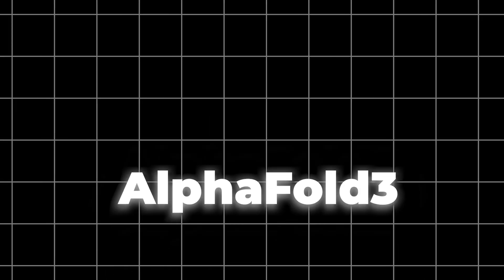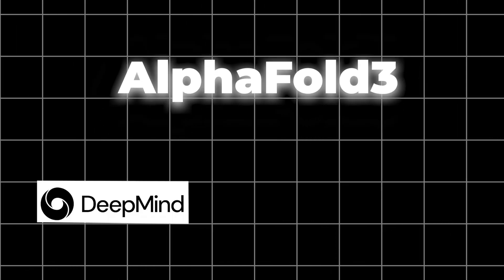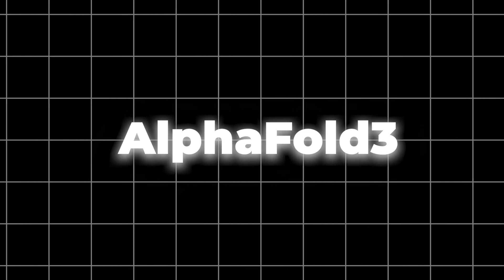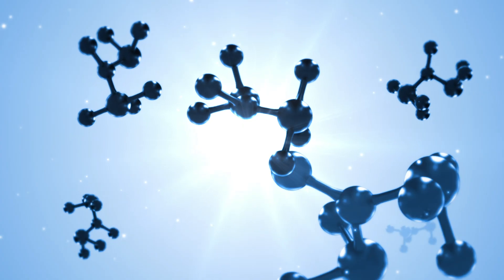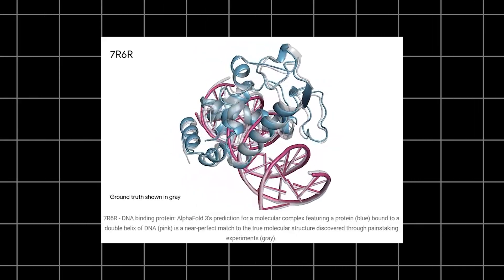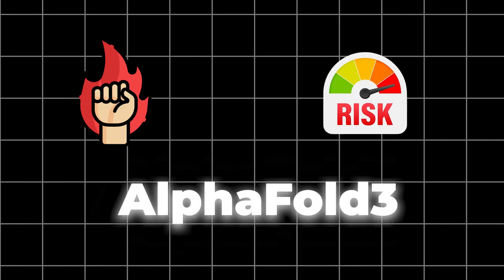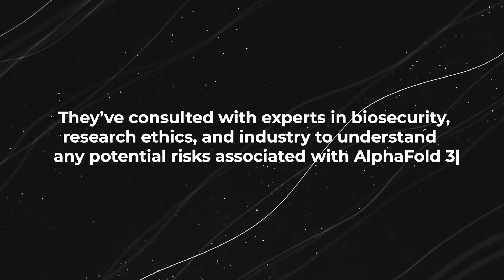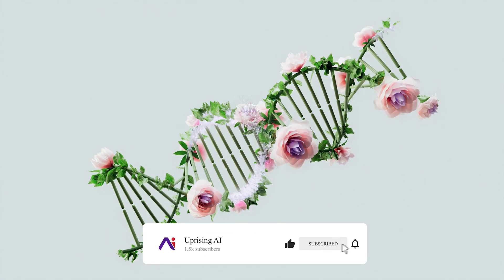AlphaFold 3: Free AI Tool Demystifies Life's Molecules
AlphaFold 3
Get ready to unlock the secrets of life! AlphaFold 3 is a revolutionary AI model that predicts the structure of all life's molecules.
This video explores how AlphaFold 3 works, its potential for drug discovery, and the free AlphaFold Server for scientists.
See how AI is changing biology and shaping the future of medicine!